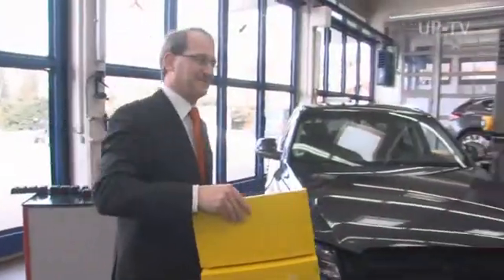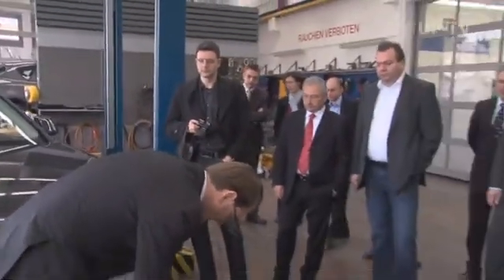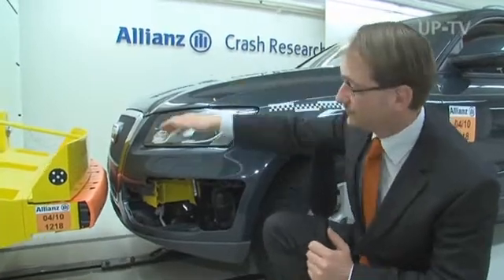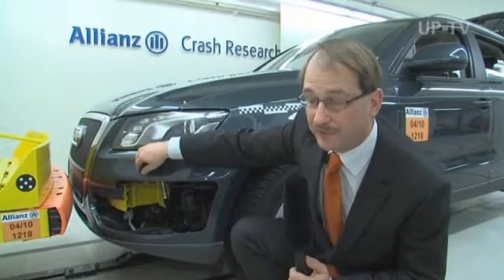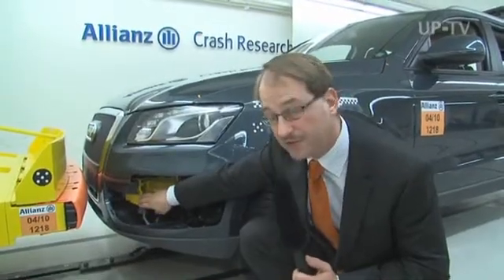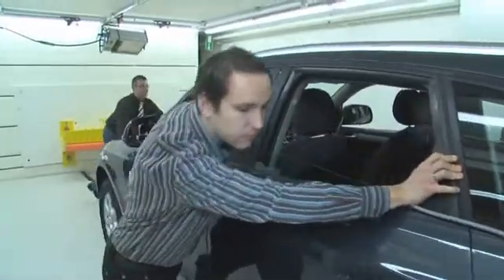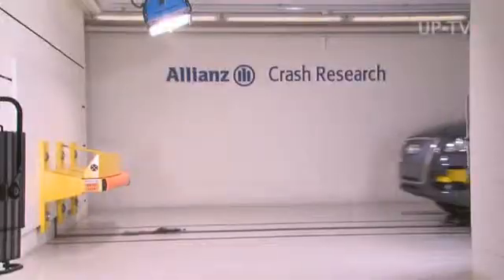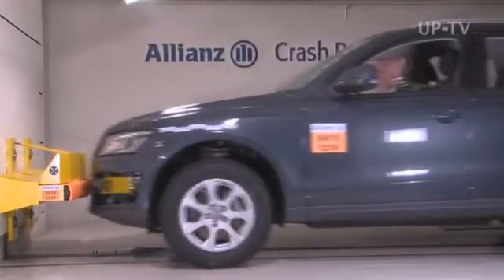UP-TV AZT Bumper Test: New International Standard for Bumpers (EN)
Most rear-end collisions take place in cities at low speed. Damages at
the front and rear-end may be less expensive if the bumpers would be at
the same hight. The Allianz Zentrum für Technik (AZT) now created
together with the RCAR (Research Council for Automobile Repairs) the
international standard „RCAR Bumper Test.